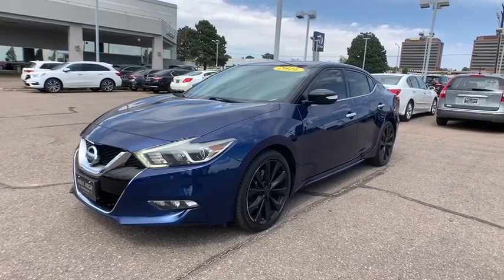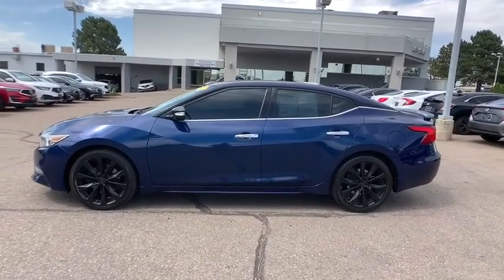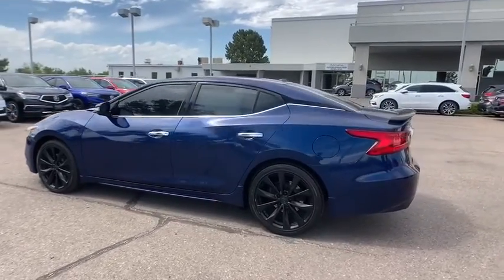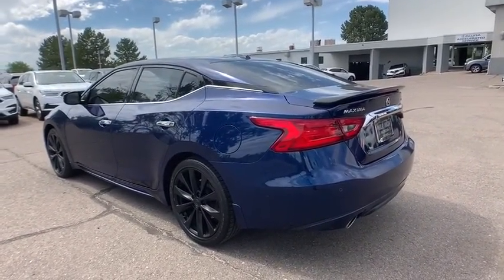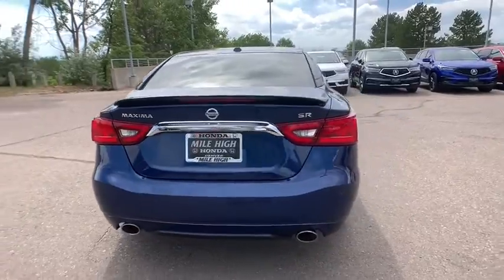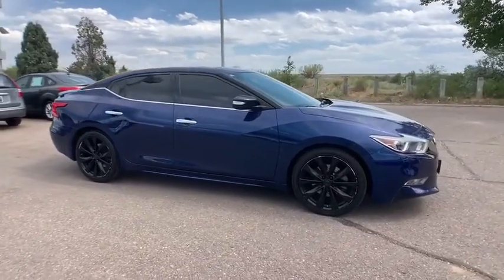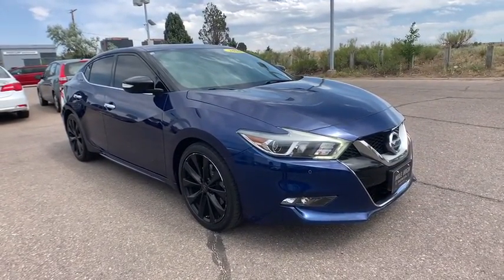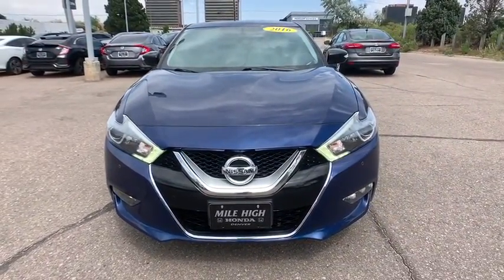2016 Nissan Maxima Aurora, Denver, Highland Ranch, Parker, Centennial, CO 43141A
Deep Blue Pearl Used 2016 Nissan Maxima available in Aurora, Colorado at
2016 Nissan Maxima 3.5 SR - Stock#: 43141A - VIN#: 1N4AA6AP7GC418120

Odometer is 16925 miles below market average!LOW MILEAGE, Maxima SR, 4D Sedan, 3.5L V6 DOHC 24V, CVT.2016 Recent Arrival! Nissan Maxima SRAll prices include Dealer Handling fee of $599. Located in Denver CO, and also serving Aurora, Parker, Highlands Ranch, Castle Rock, Littleton, Lakewood, Englewood, and Golden. Clean CARFAX.